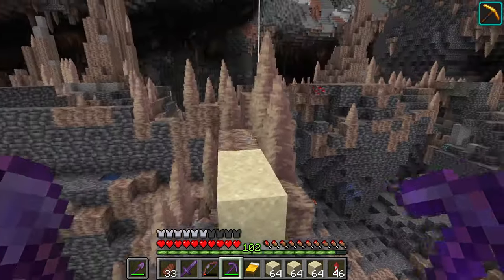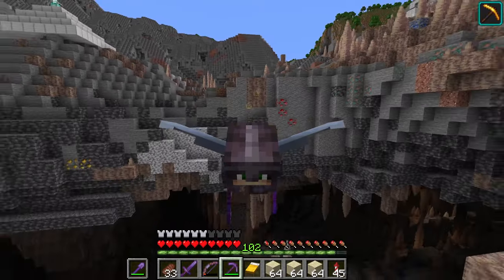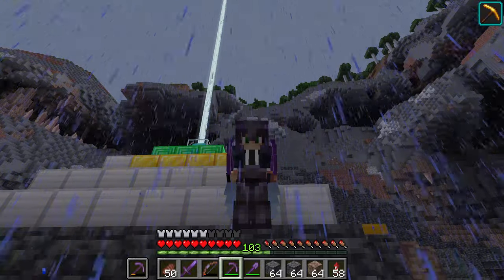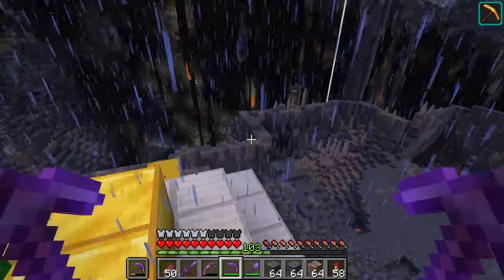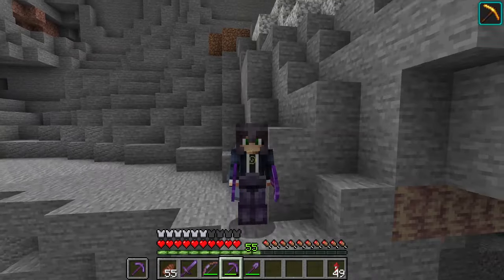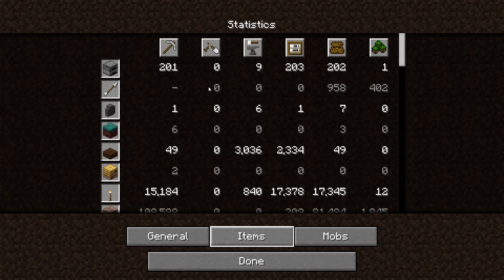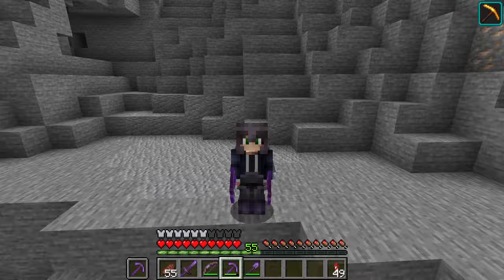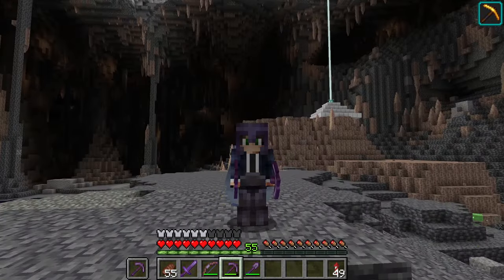The Revenge of the Aquifer: Delving into Minecraft's Molten Secrets [#69]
Prepare for a riveting adventure in the latest episode of Mining the World as we delve deep into the remnants of the aquifer, only to encounter a surprising twist: a lava aquifer! Join me as we navigate through the fiery depths, uncovering the secrets of this unexpected phenomenon. With each block mined, we unveil new challenges and unearth hidden treasures amidst the molten rock. Witness the excitement and intrigue as we explore this unique landscape, forging ahead with curiosity and determination.